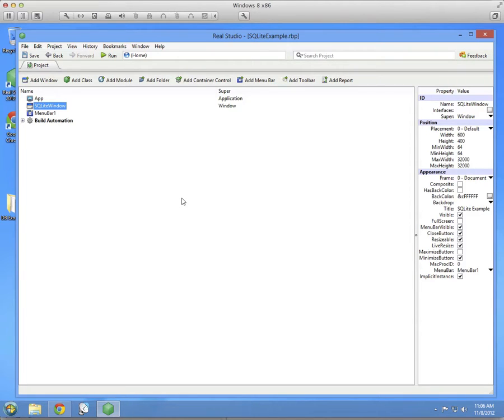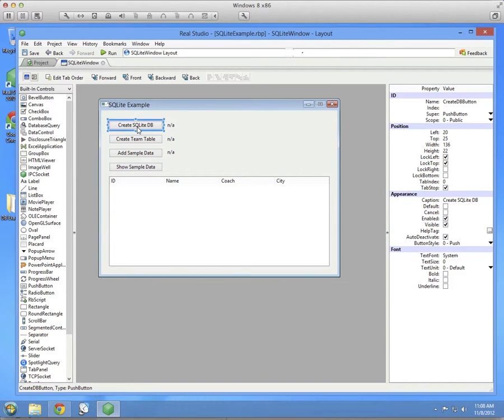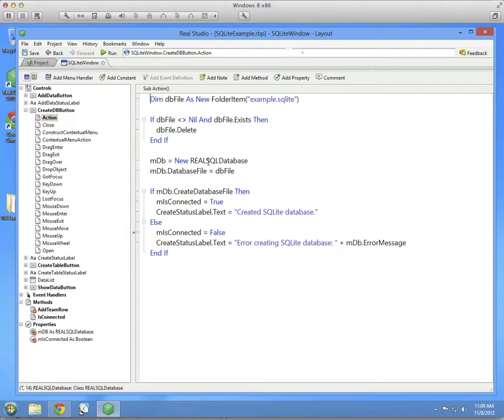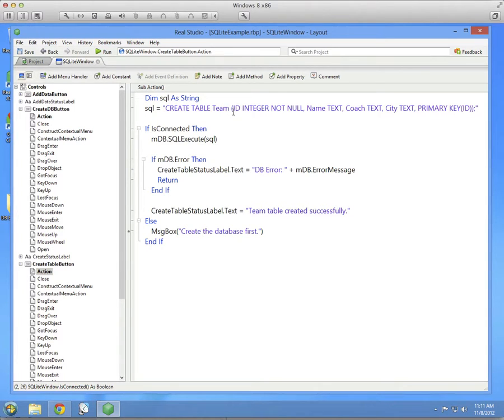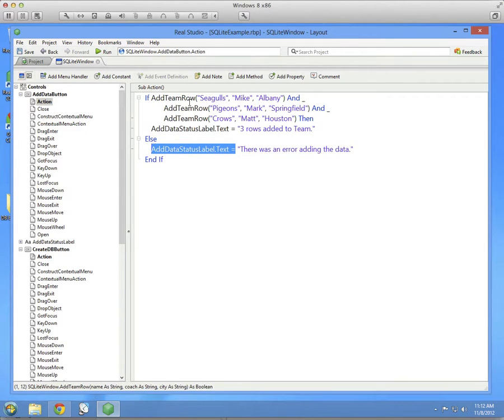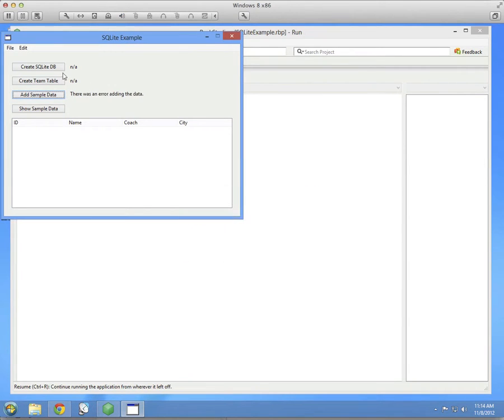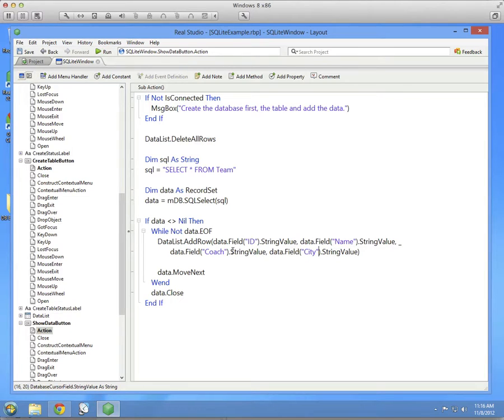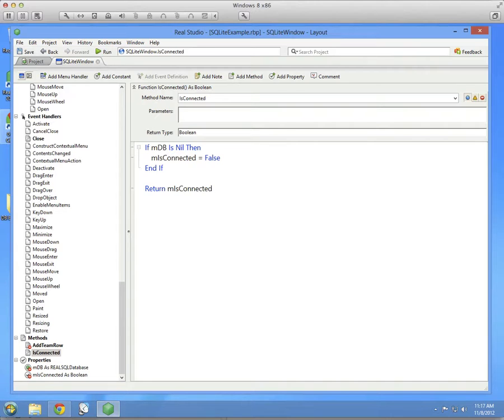Using SQLite with Real Studio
In video you will learn how to create and connect to a SQLite database. In addition, you'll see how to create a table in the database, add data to it and then display the table data in a ListBox.